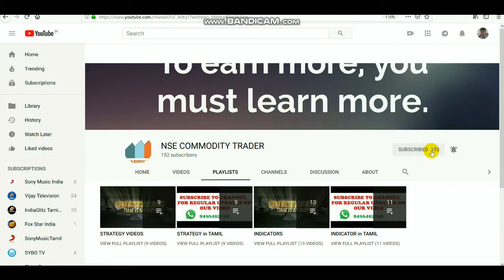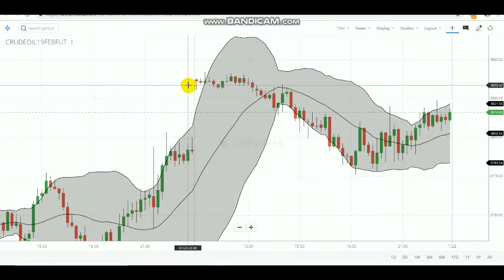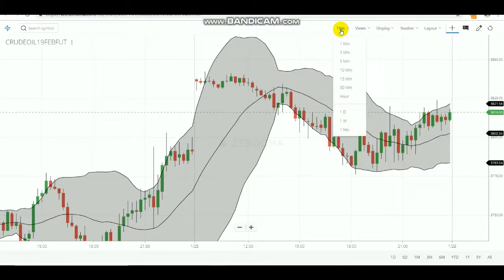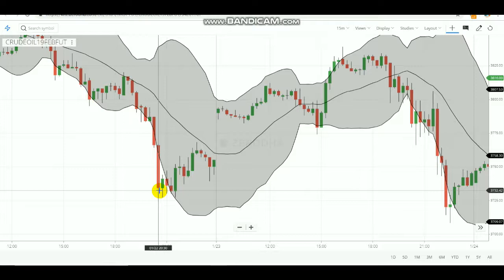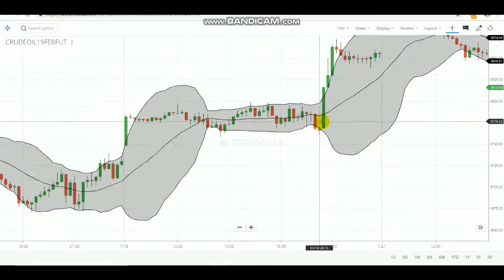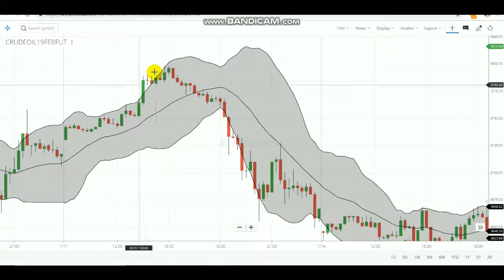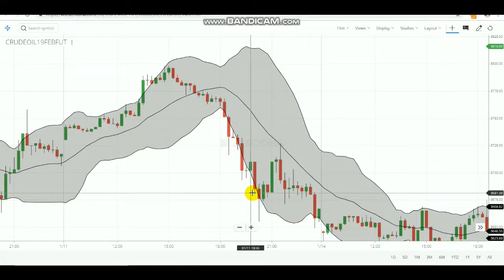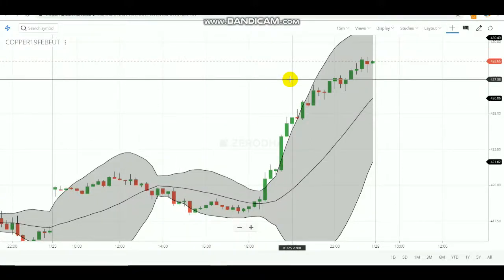BOLLINGER BAND BB STRATEGY I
OPEN ACCOUNT for  SERVICE and SUPPORT

If you want to know about Advanced Trading Strategy
WITH/WITHOUT STOP-LOSS